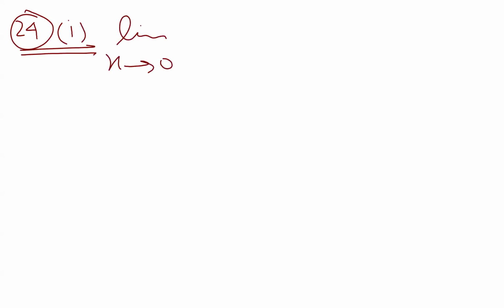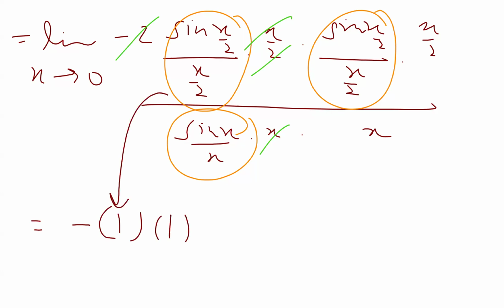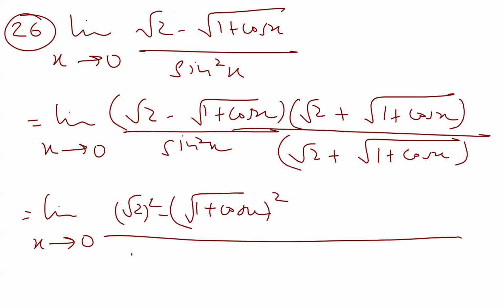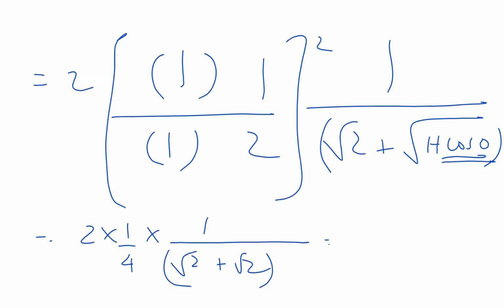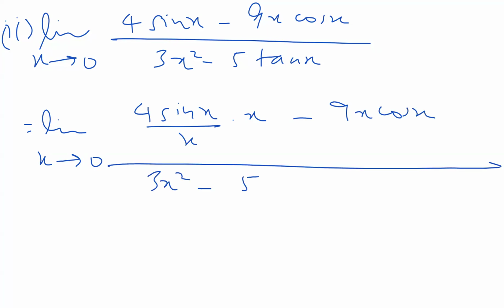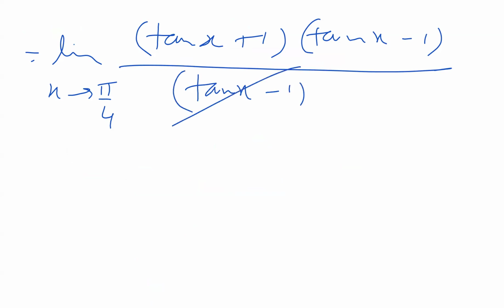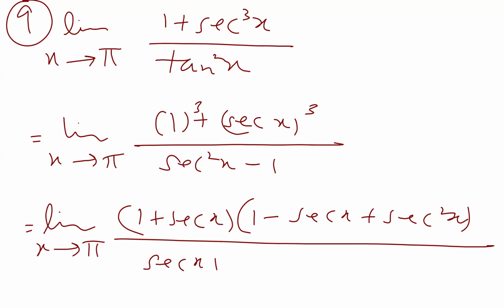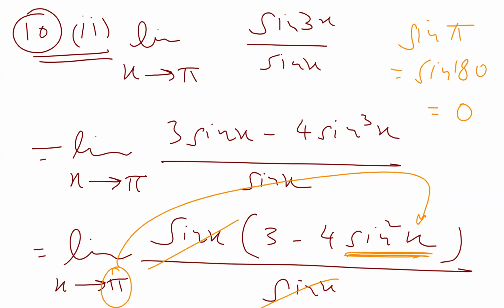Fyisc Mathematics l Limits l Ex 7 l Part 2